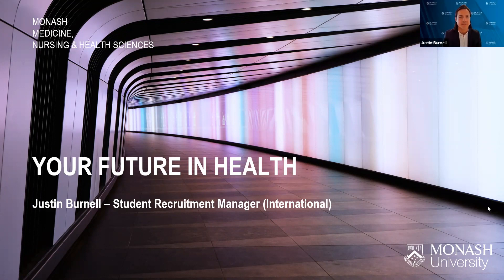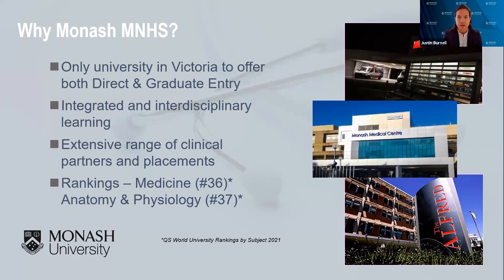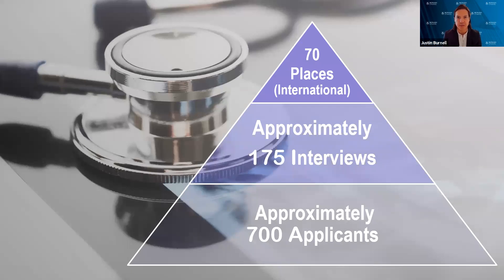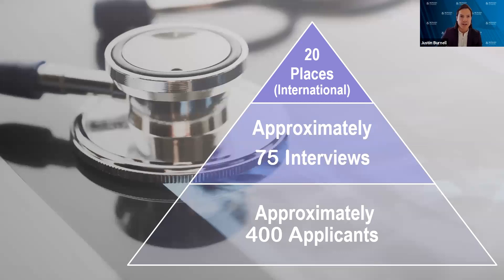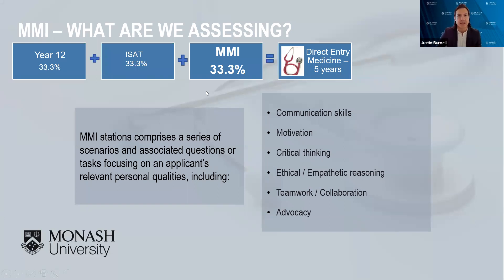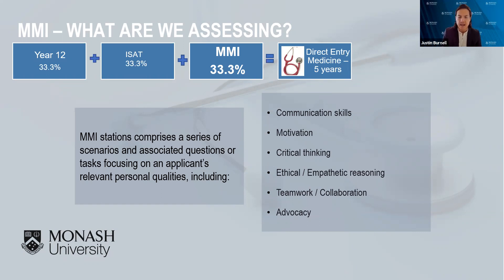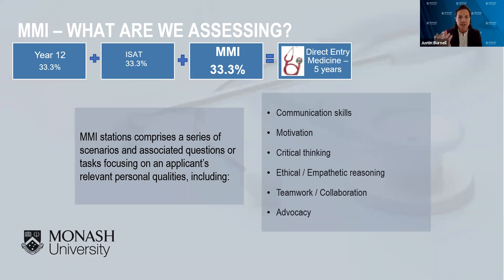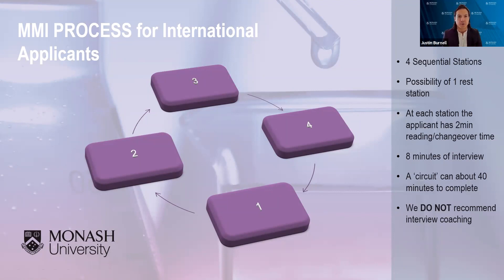Medicine at Monash University: Medical School Highlights & the MMI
The Bachelor of Medical Science / Doctor of Medicine is a 4-year graduate-entry degree designed for students who have completed their undergraduate studies and are prepared to enter professional training to become a doctor.

Here, Monash chats about the medical program's highlights, plus some tips about the sometimes-dreaded multi-mini interview (MMI). Recorded September 29, 2021 during the Study Medicine & Dentistry Virtual Fair and Conference.